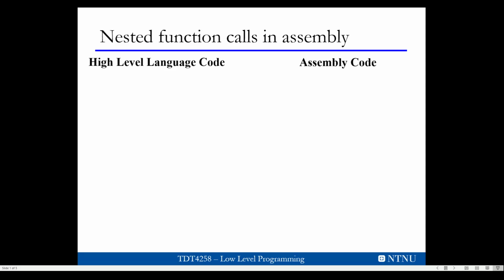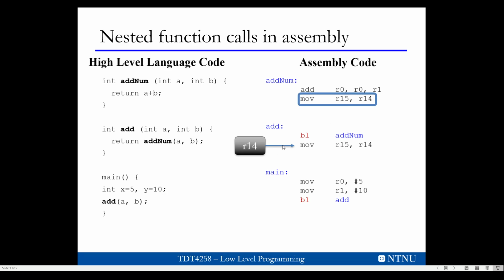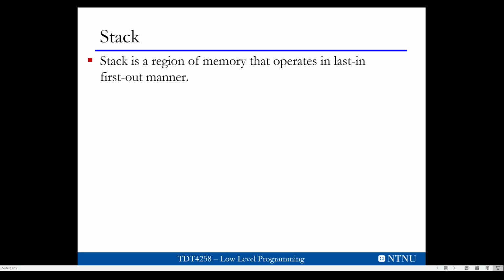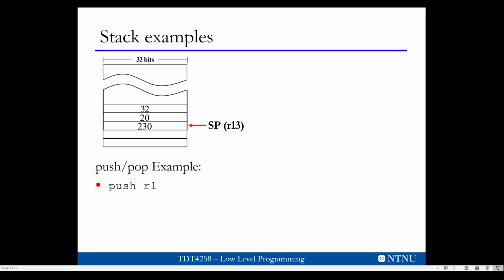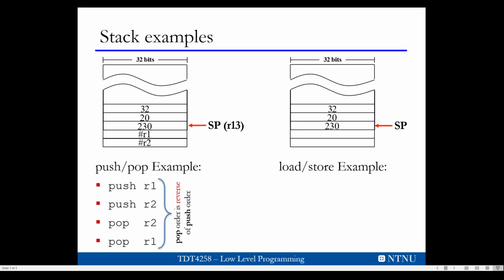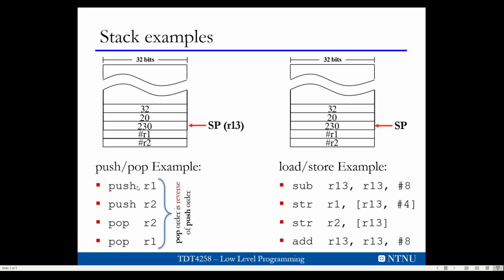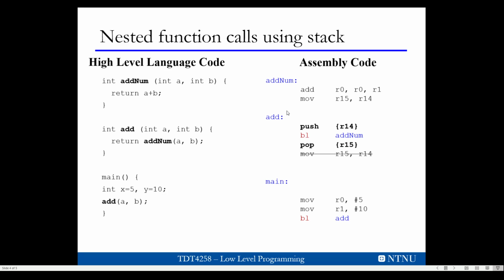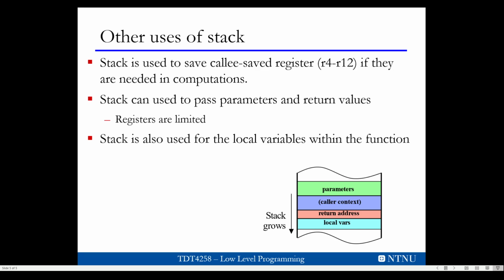Lecture 2: P3 - Nested Function Calls in Assembly